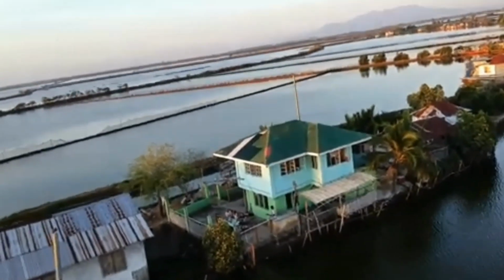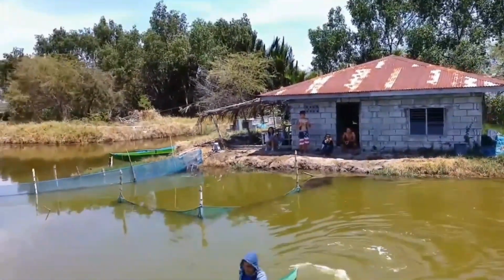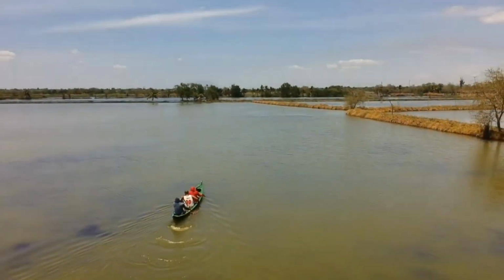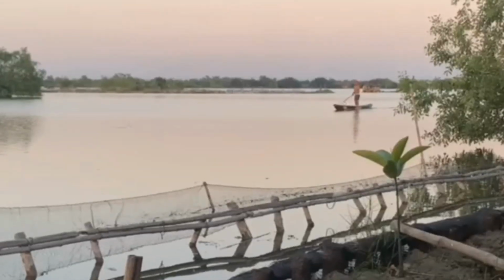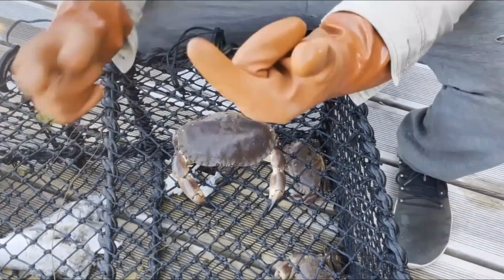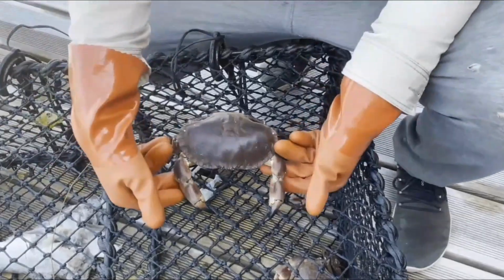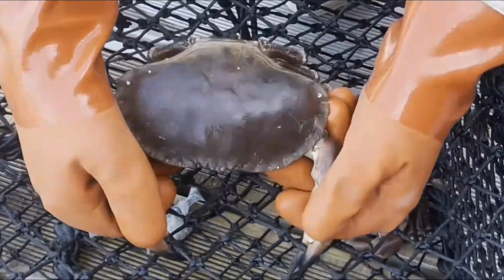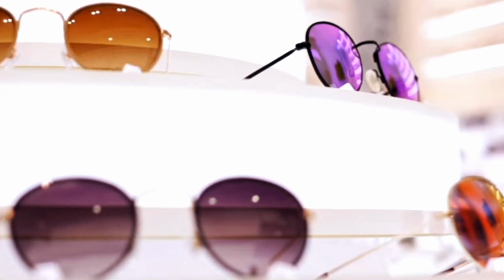WATER INVOLVEMENT FEATURING MASANTOL PAMPANGA FISHPONDS (EDUCATIONAL PURPOSES)